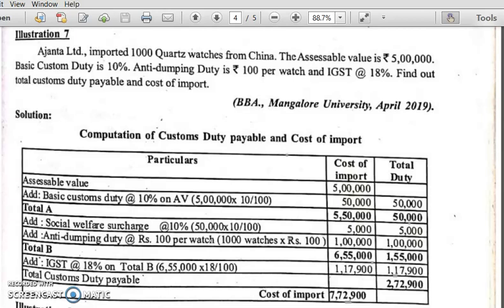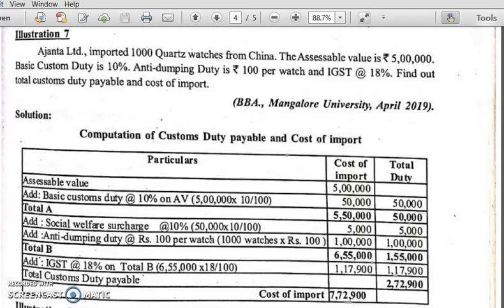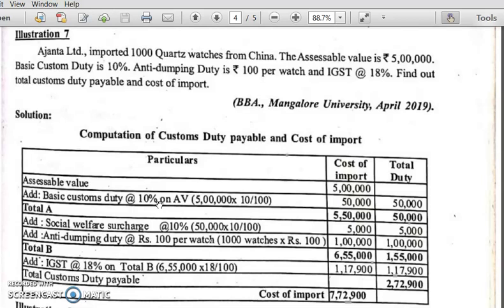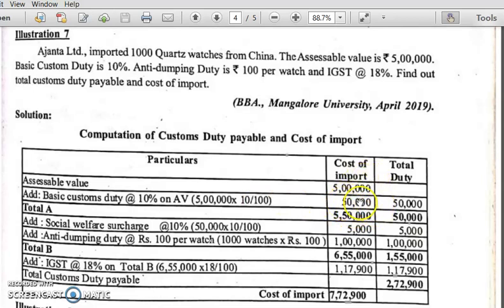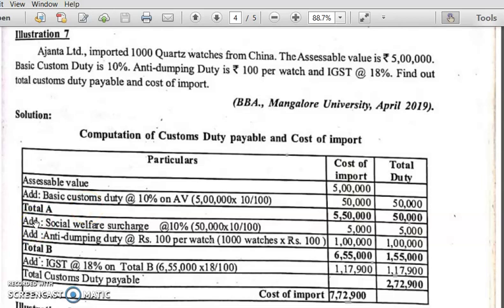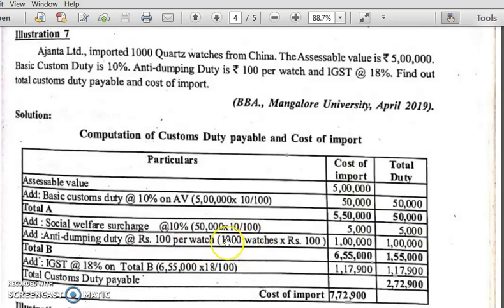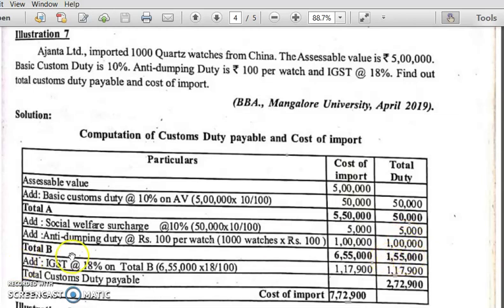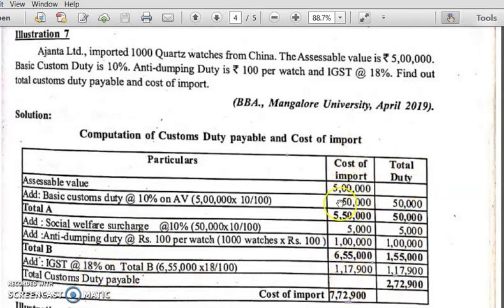Illustration 7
Customs Duty Problems